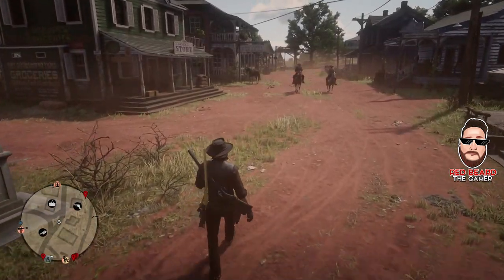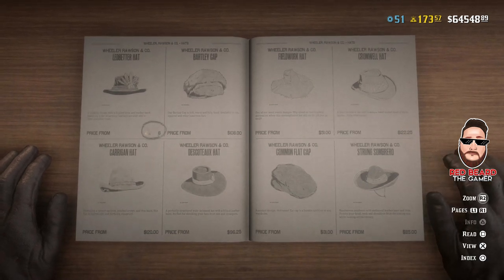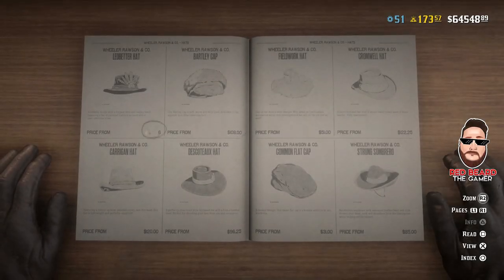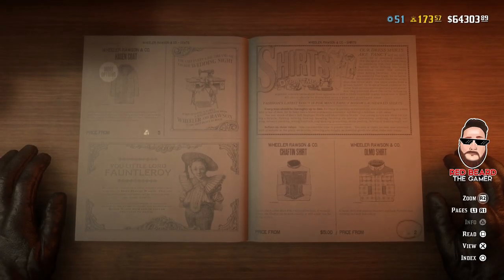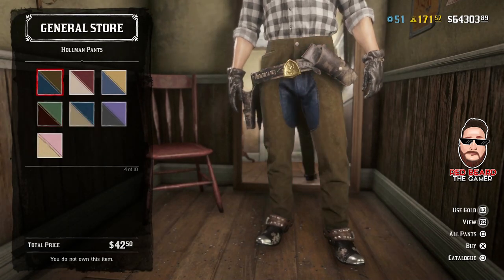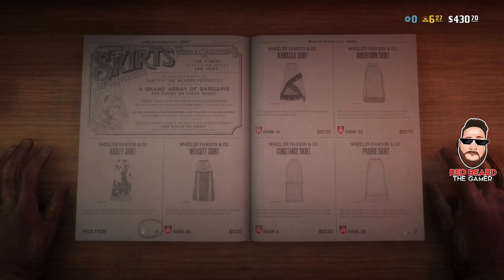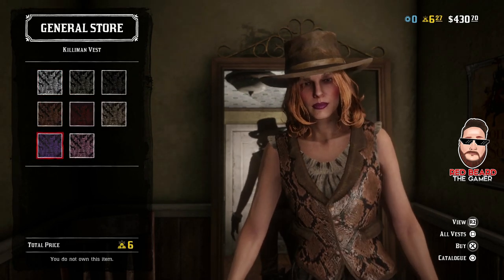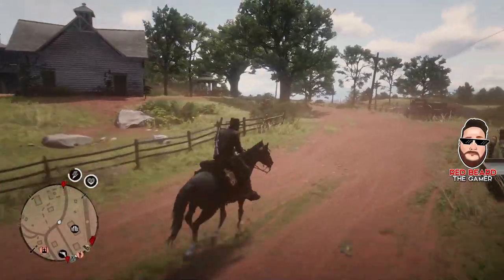💥ALL NEW💥 Clothing including a NEW Poncho in Red Dead Online!